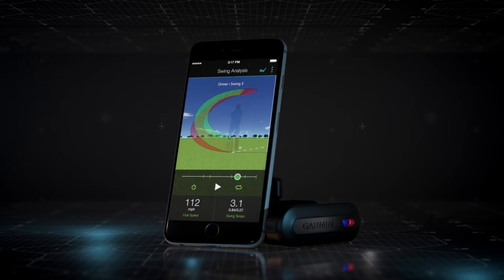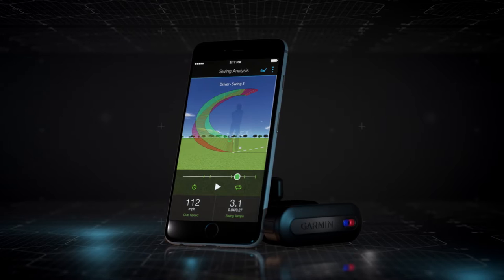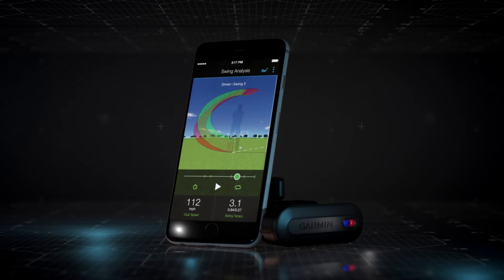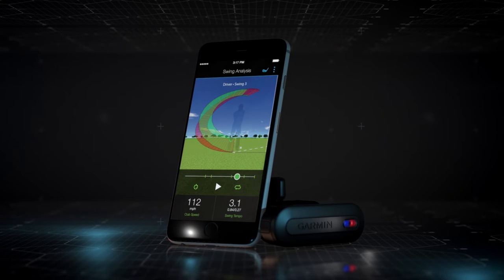TruSwing golf swing sensor - Using 3D Swing Metrics (English)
Discover how to use the data from your TruSwing club sensor to display and analyze your swing metrics using 3D animation. Learn how this dynamic Garmin technology can help identify the key mechanics affecting your swing to help you become a better golfer.